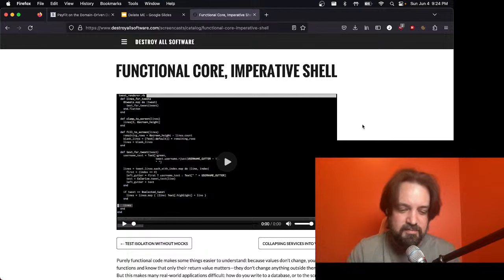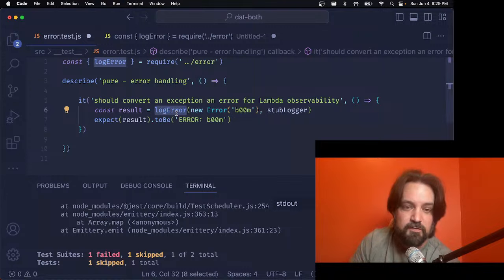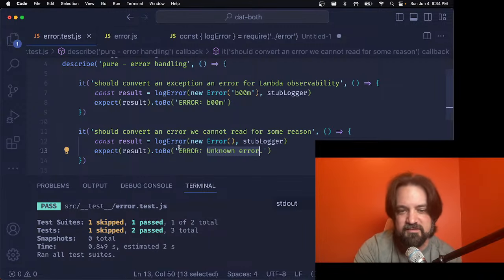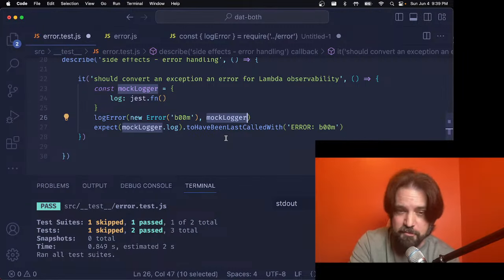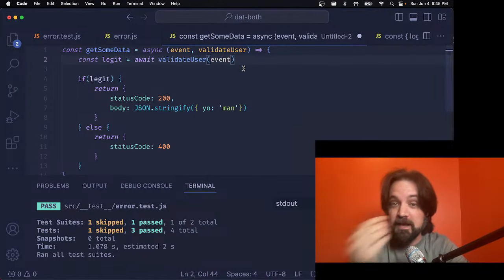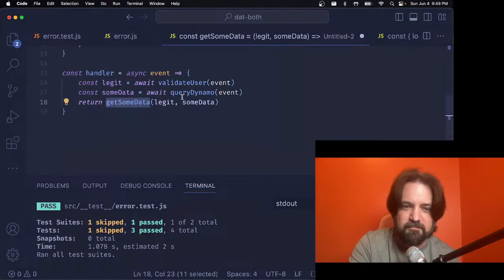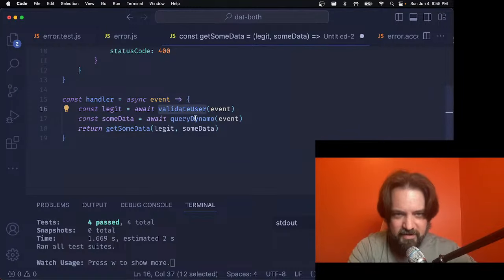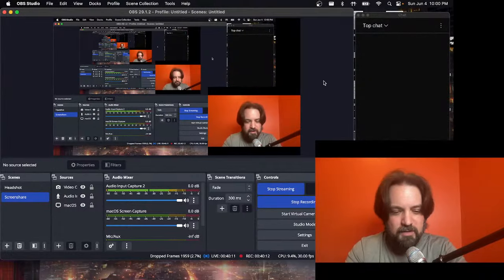Jesse Warden Raw #2 - Pure Core, Imperative Shell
This week, covering the architecture practice of making as much of your code pure functions, and having all the side effects happen in 1 place.